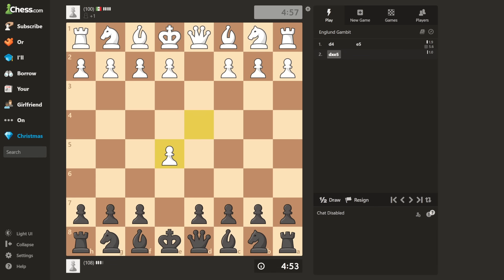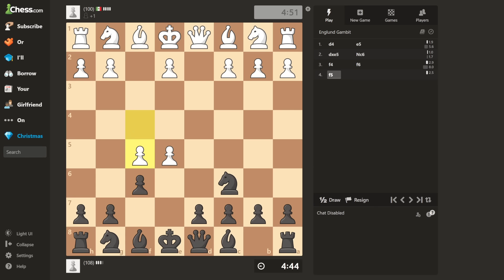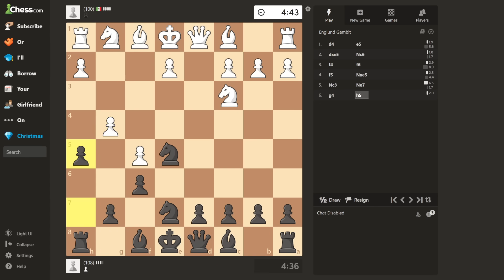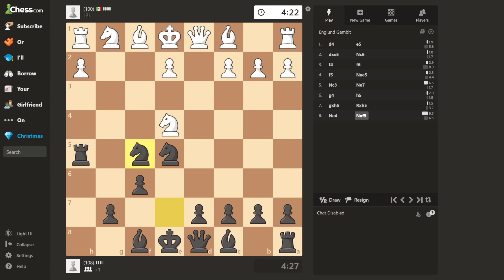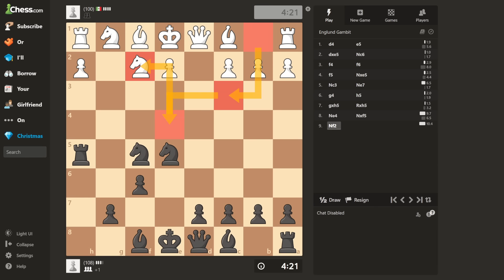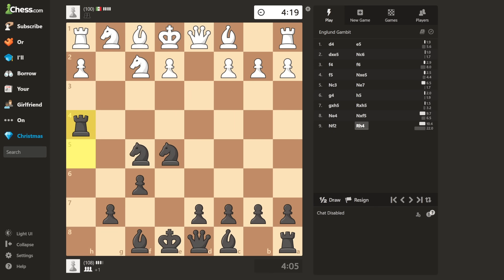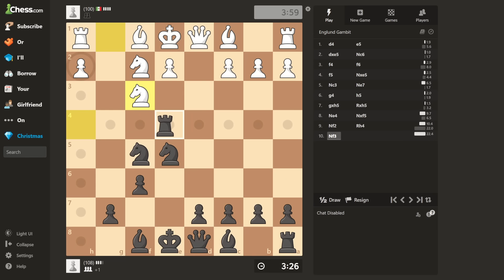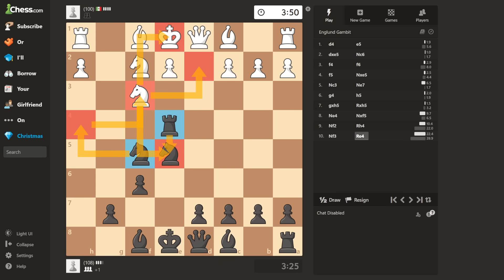Perfectly Balanced, As All Color Should Be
Music used in this video:
Xomu - My Cos-Mic